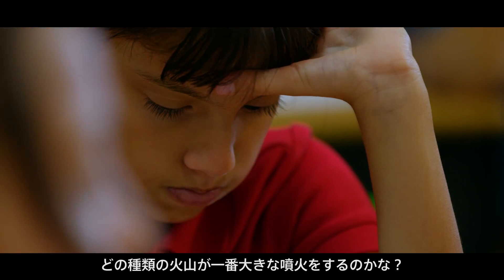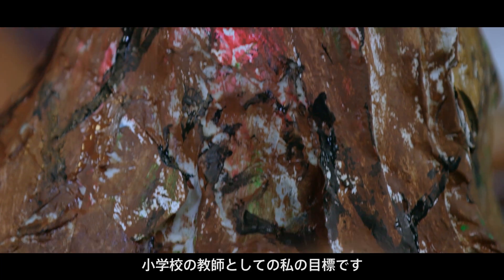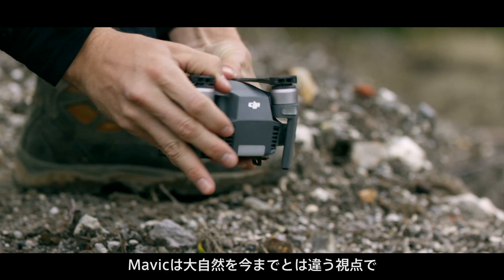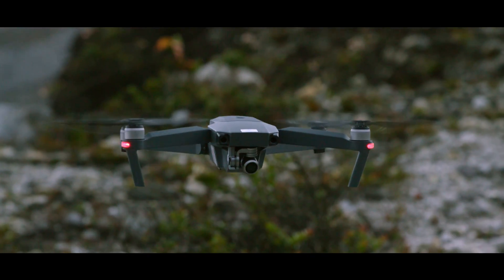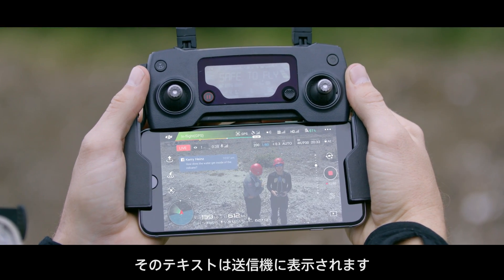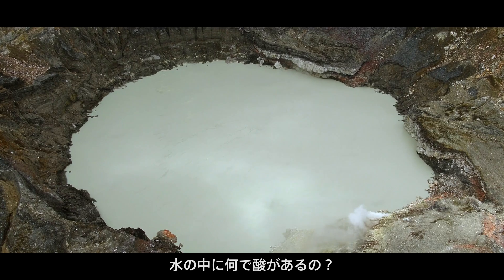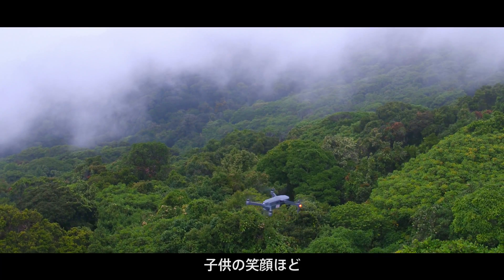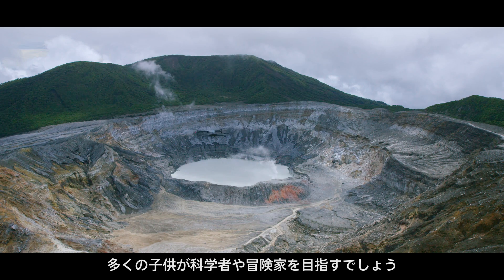DJI Mavic Pro -「世界中にライブストリーム配信を」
DJI Mavicを使って、マイアミの小学校の生徒たちがコスタリカの火山から2人の科学者とライブストリーミングを行います。ライブストリーミングを用いた学校の講義は子供達にとって自らの人生の経験値につながります。

※必ず管轄区域の適用法令に従ってください。本ビデオで描かれている場所では、必要に応じて許可を得ています。